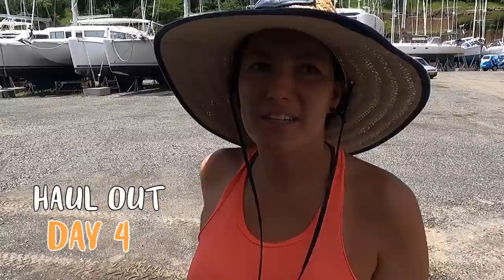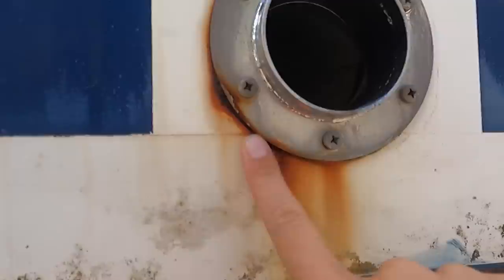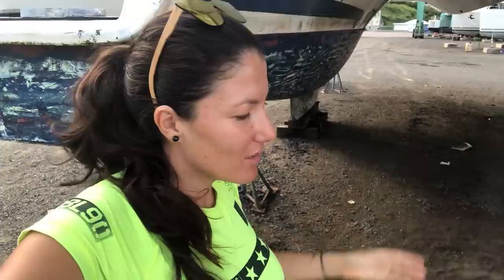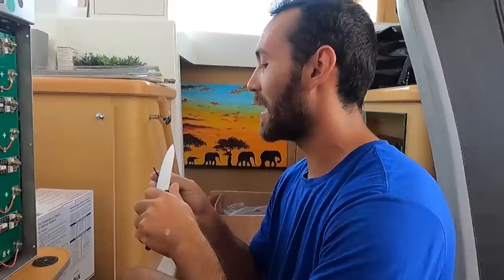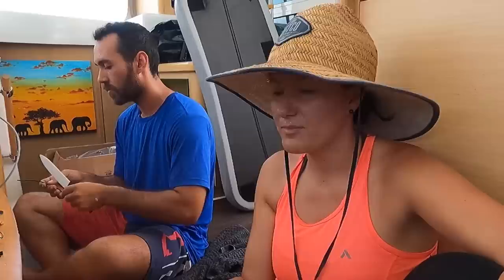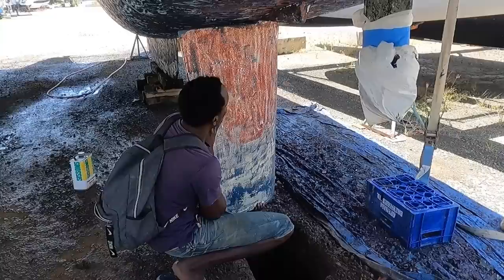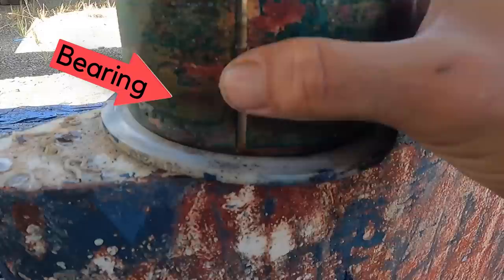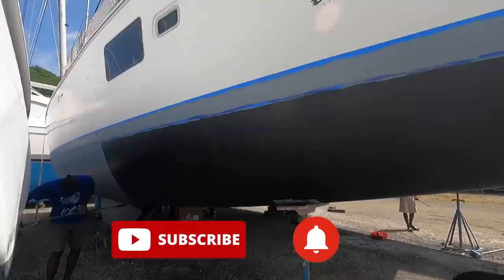SAILING CATAMARAN SANDING DOWN TO GEL COAT | RUDDER REMOVAL & REPAIR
SAILING CATAMARAN RUDDER REMOVAL AND REPAIRS  |  We continue working on installing the BMS on the batteries but having issues getting it to work properly. The bottom of the boat gets sanded to the gel coat and prep for new antifouling. We also start on removing the rudders and examining the problem.

Timestamps if you like to Jump Around:
00:00​​ Video Summary
00:17​​ Intro
02:50 Removing dirty from the waterline
04:30 We receive Shipment from the US
08:50 Camping on the boatyard
10:00 Redder removed starts
11:44 Drops the rudder

We're Alejo and Andrea, a Colombian / American couple in love with adventuring and exploring the ocean.  We previously lived in a converted travel trailer as we explored the best kitesurfing spots of North America, and now we're living in our off-grid sailboat while managing our online business as digital nomads.  We're now sailing the Caribbean as we explore the best of this blue planet by kiteboarding, free diving, scuba diving, and fishing. ⛵

Our goal here is to inspire you to chase after your own dreams! We hope to create a community of like-minded, positive individuals who will grow to love and support one another on their own journeys.